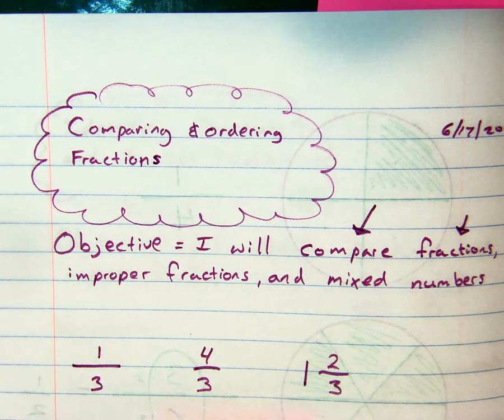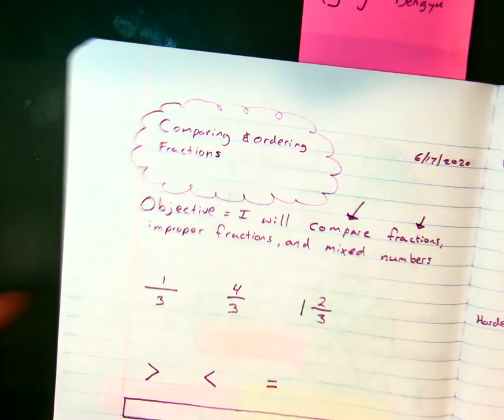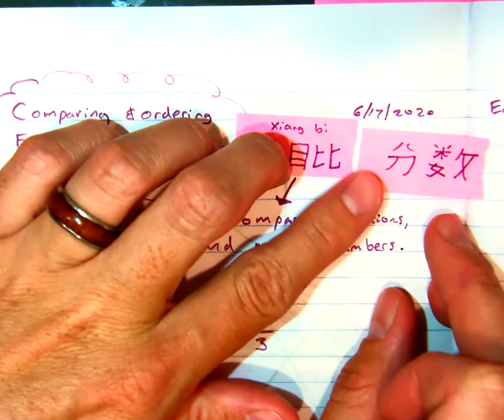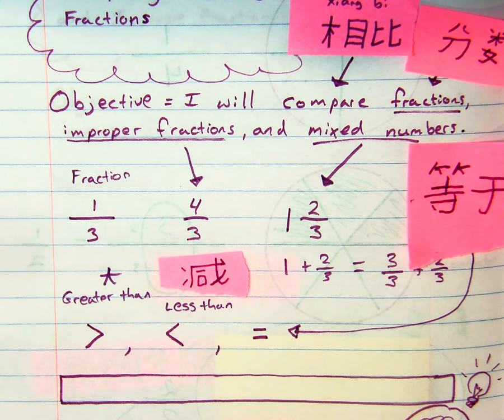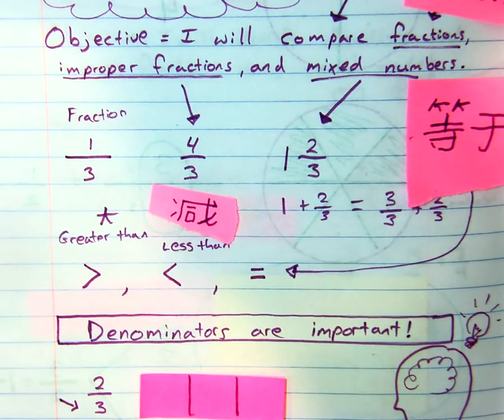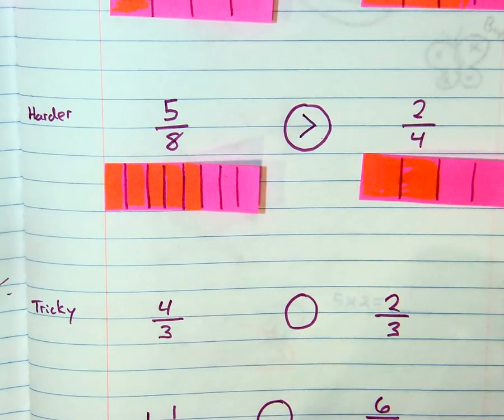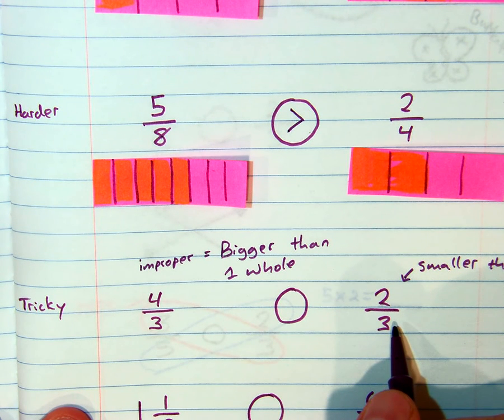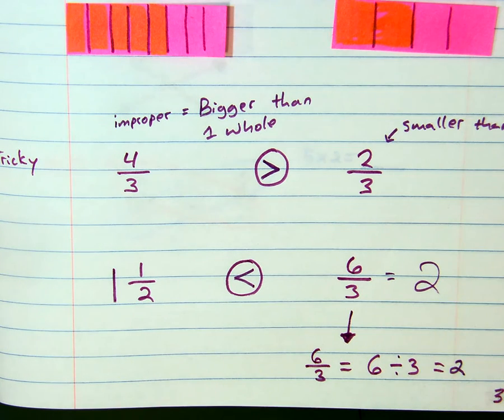Comparing & Ordering Fractions